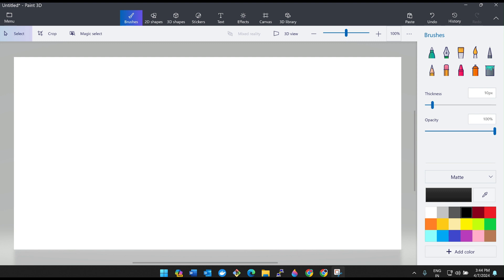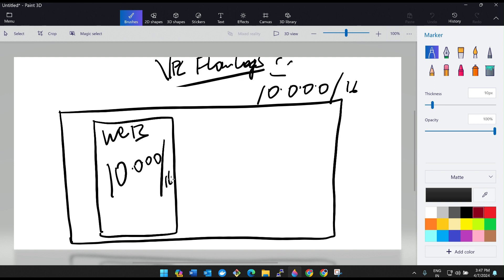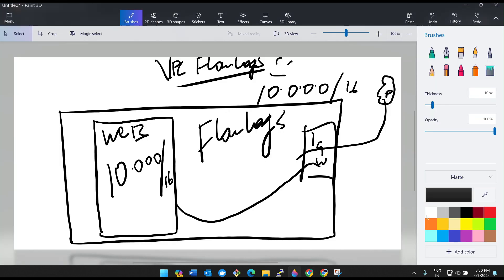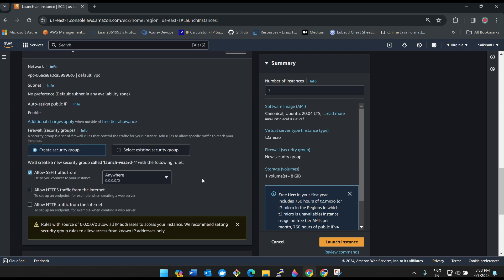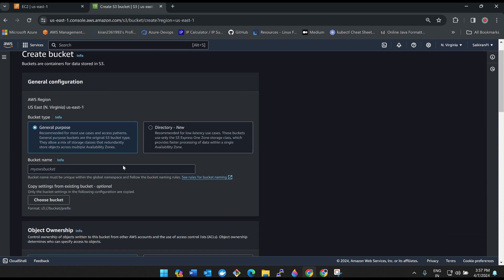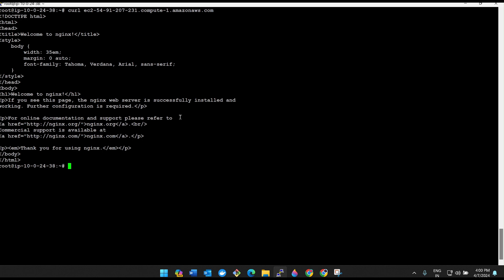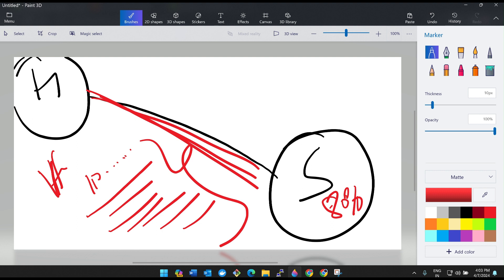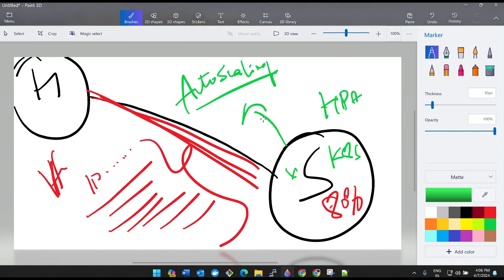Day 04 Mastering VPC Flow Logs: Comprehensive Guide for AWS Users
Whether you're a beginner or an experienced user, this video will guide you through everything you need to know about VPC Flow Logs, from setup to analysis.